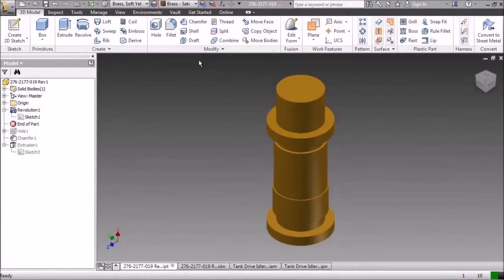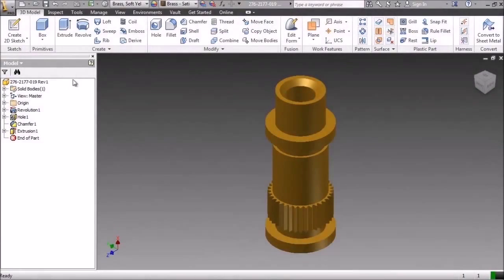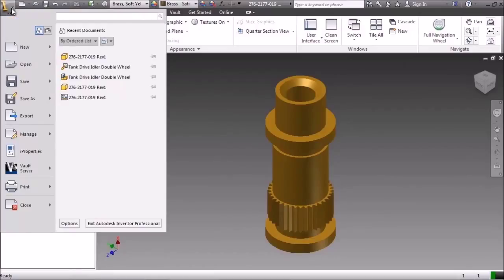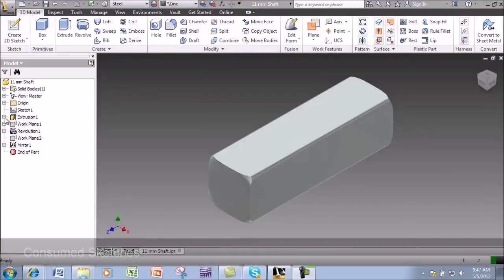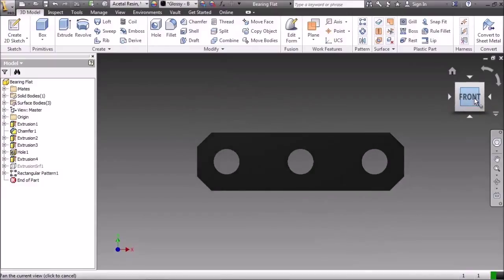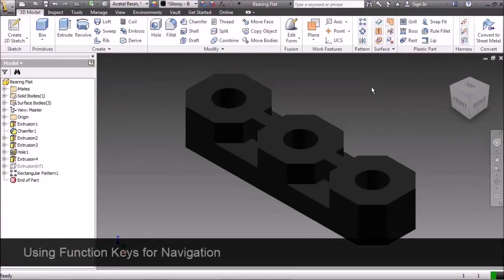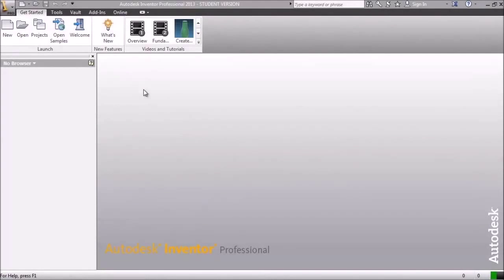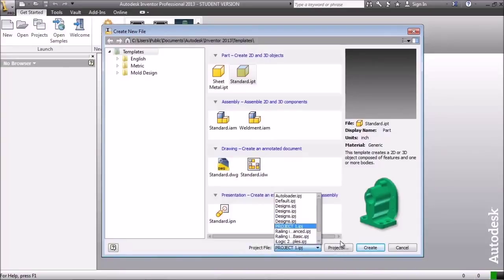autodesk navigation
autodesk